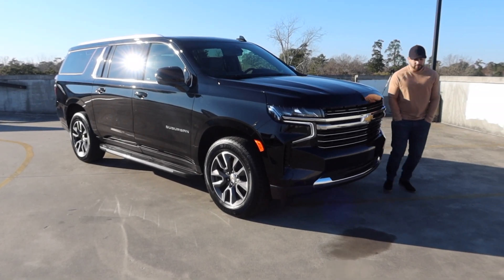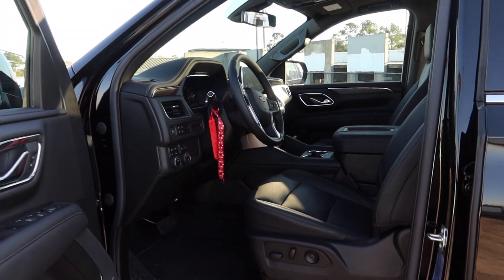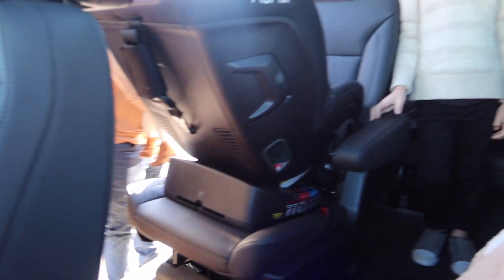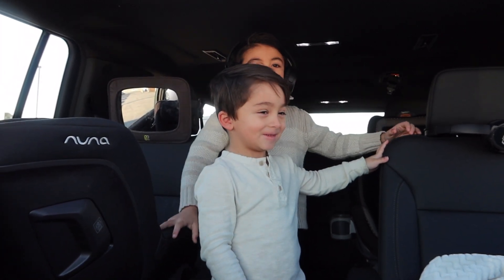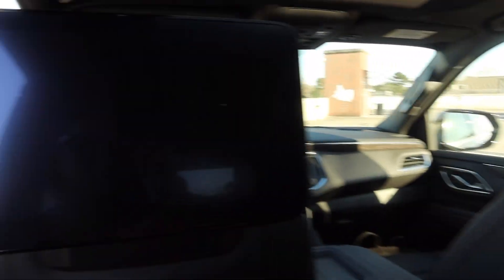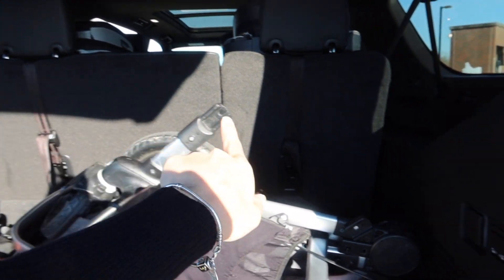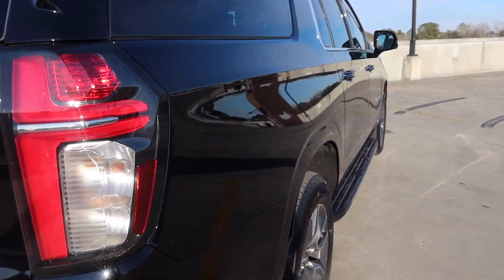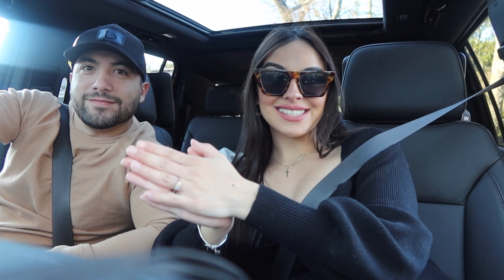SURPRISE! MAMA GOT HER DREAM CAR! | The Chavez Family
Hey y'all,

WE HAVE WORKED SO HARD FOR THHIS MOMENT! WE HAVE BEEN BLESSED WITH THE ABILITY TO BUY MY DREAMMMMM CAR!

Chat with us in the comments!

Instagram + tik tok: @indiemoonbymc